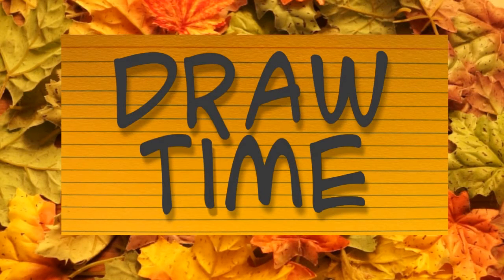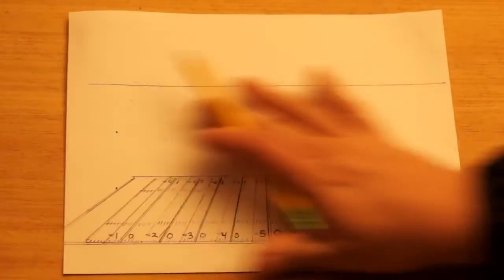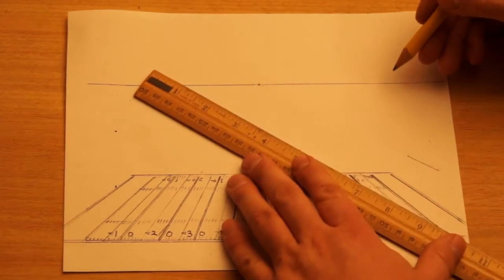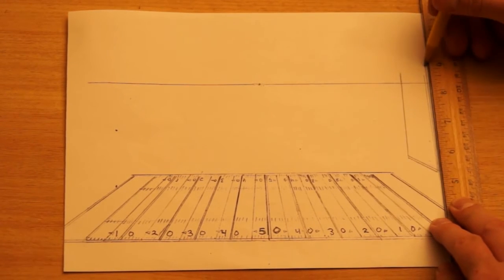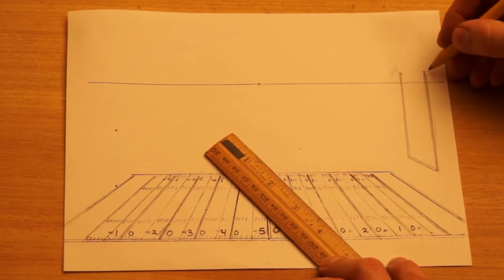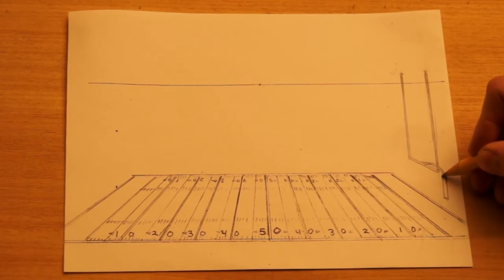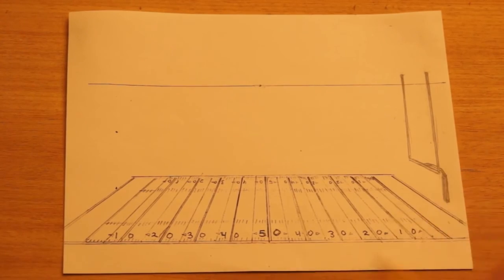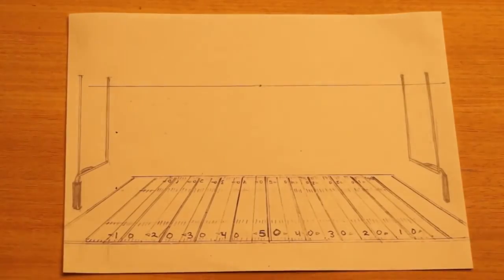How to Draw Football Goalposts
DRAW TIME - FOOTBALL WEEK DAY 5 - GOAL POST
Draw Time with Mr. Mayberry Episode #95
Falltime Edition
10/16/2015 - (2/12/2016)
DTFTEFWD5 - FOOTBALL GOALPOSTS